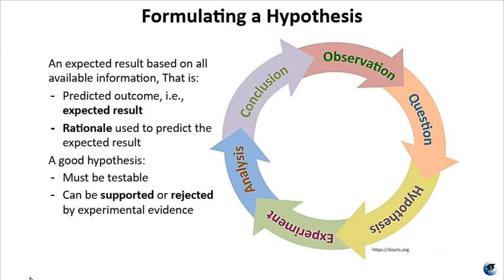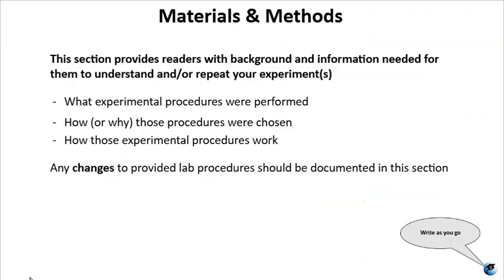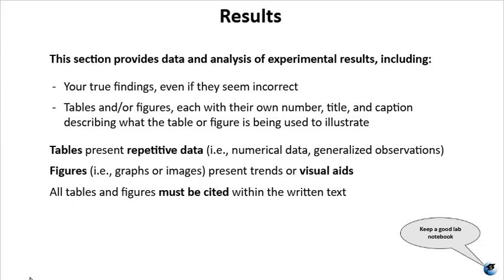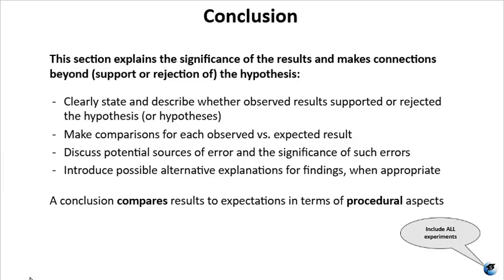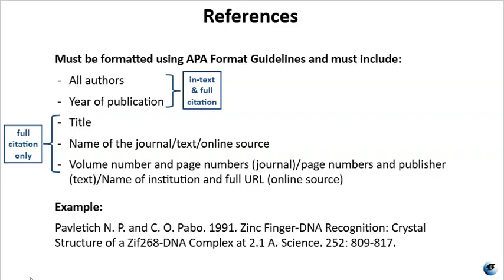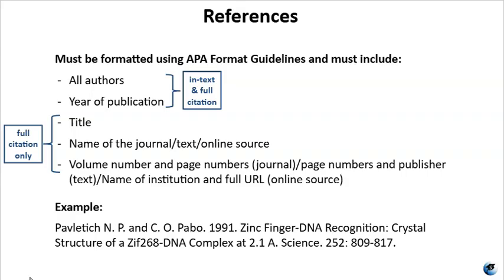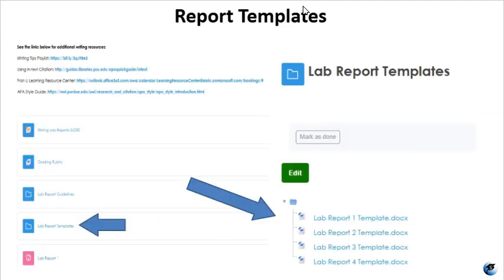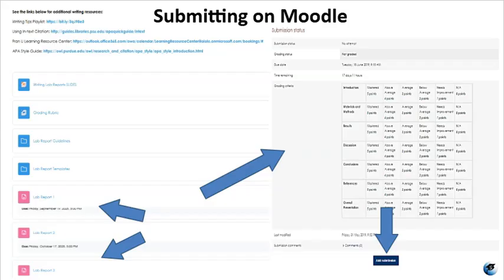Writing Reports for the Microbiology Lab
Textbook Information:
Openstax College, Rice University. (2016). Microbiology.